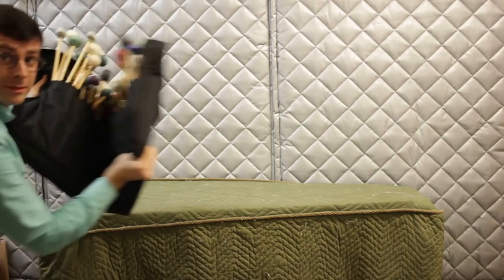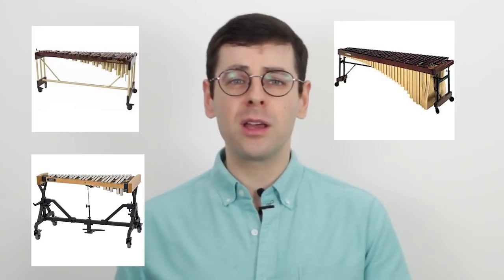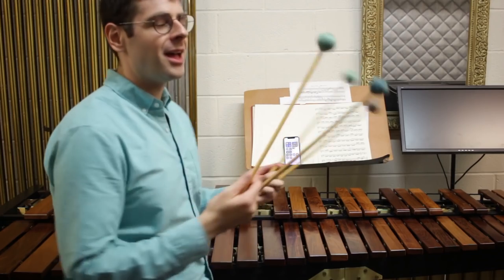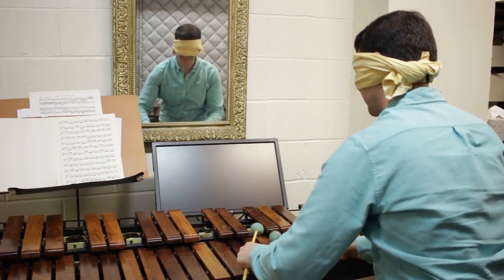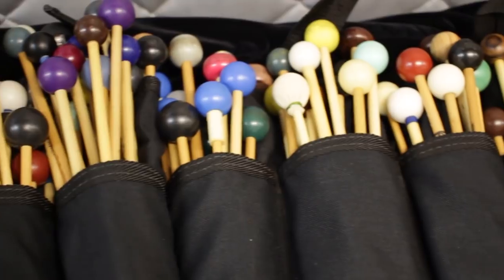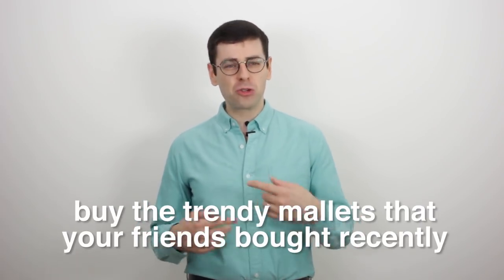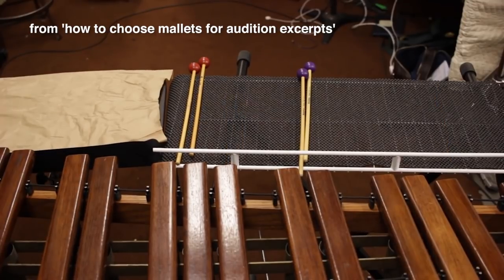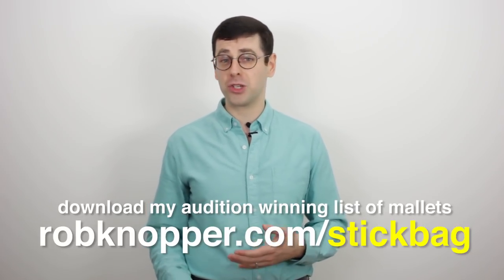how to build your mallet collection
check out the list of mallets i used to win my met audition:

building a mallet collection can be difficult. with my 'march madness' method, i'll show you how you can build a mallet collection with the RIGHT mallets from the beginning.

ABOUT ME
i'm a percussionist in the metropolitan opera orchestra in new york city, and i create videos and blogs to help you stop sucking at drums and master your craft. there's so much more